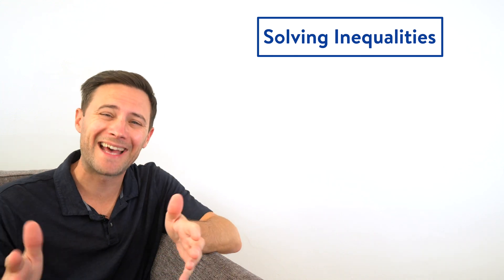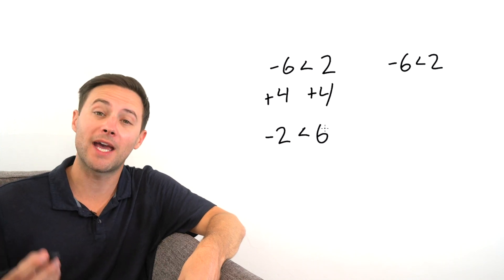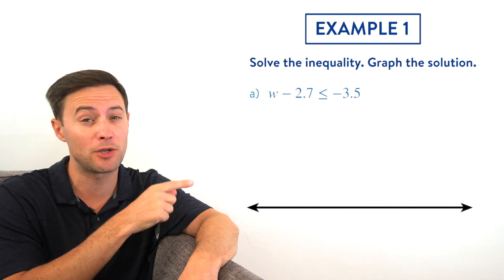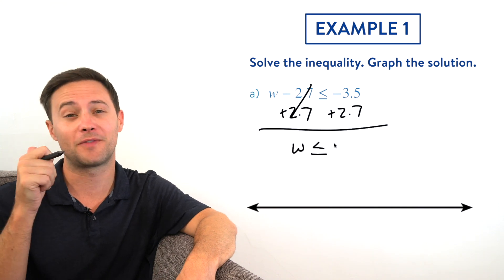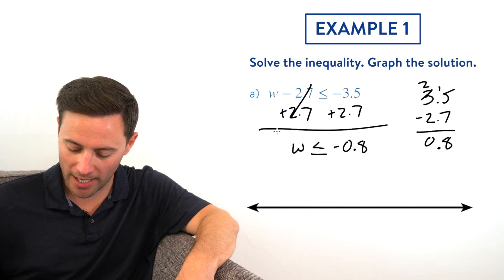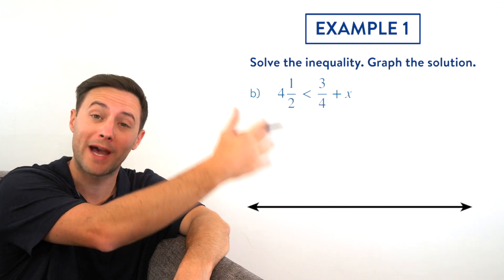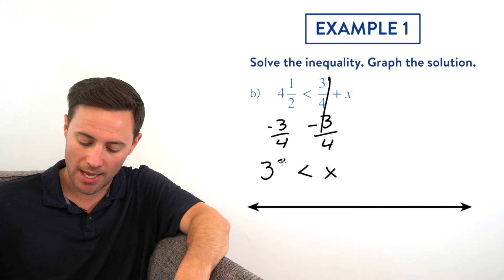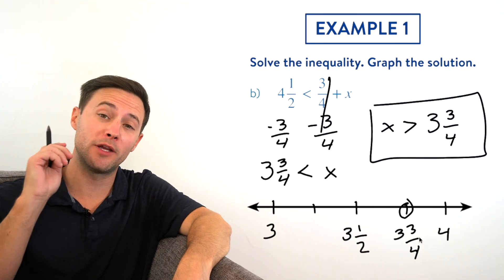Solving Inequalities with Rational Numbers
1) n is greater than 5/8, open circle at 5/8 with an arrow to the right
2) y ≤ 4.7, closed circle at 4.7 with an arrow to the left
3) x ≤ –20.2, closed circle at –20.2 with an arrow to the left

This video is about how to solve inequalities using addition or subtraction. We show how to solve inequalities and then graph their solutions. These problems all include rational numbers.